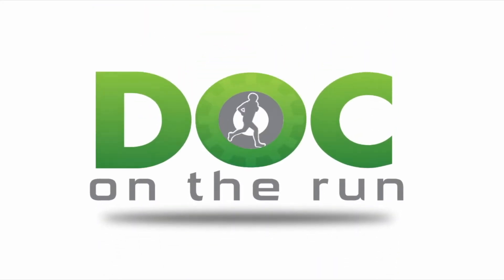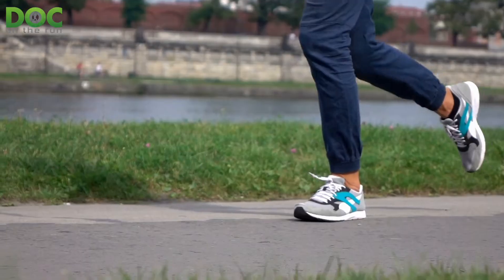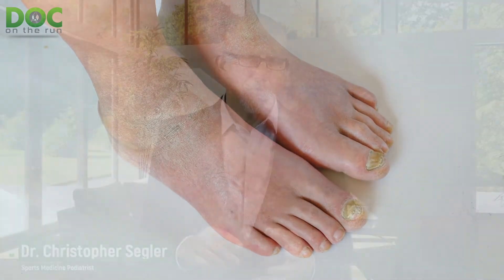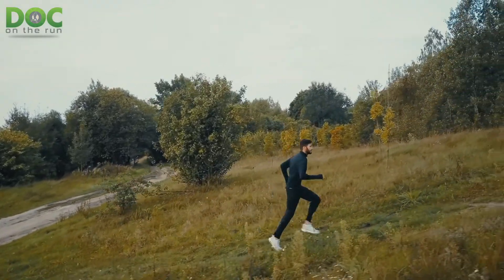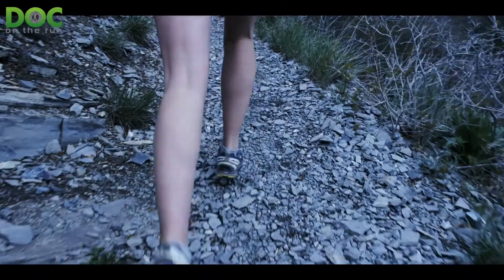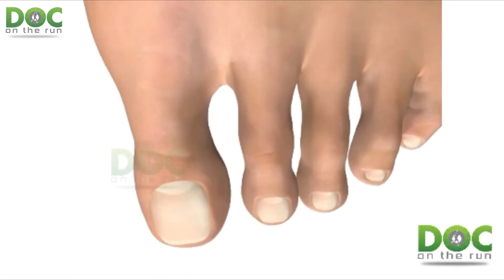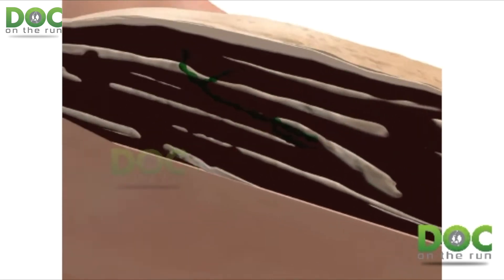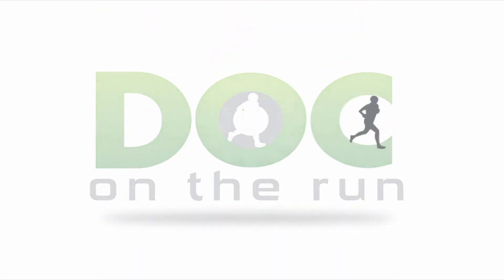How can a bruised toenail from running cause toenail fungus?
If you’re reading this, it’s probably not because you love toenail fungus. It it also probably not because you think black toenails are pretty. In fact, you probably think both are pretty gross and you would be right.

But this bruised black toenails and toenail fungus joining the party is mostly preventable.

All runners should understand the circumstances that can put you at risk of getting a fungus infection in the nail which runners call “toenail fungus,” or which doctors call “onychomycosis.”

It is often the fungus that actually causes the skin infection called athlete’s foot.

It’s very, very common. Fungus is all over the place! Don’t freak out, but it’s probably in your shoes right now!

Whether or not the fungal spores and fungal filaments will cause an infection on your feet, just depends upon the circumstances that you set up as a runner that actually allow it to get in and cause real trouble.